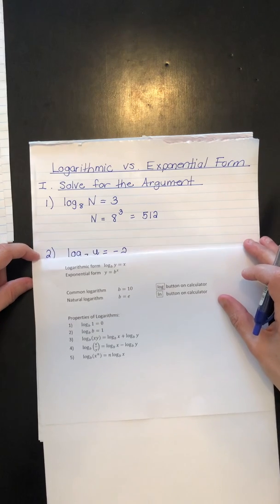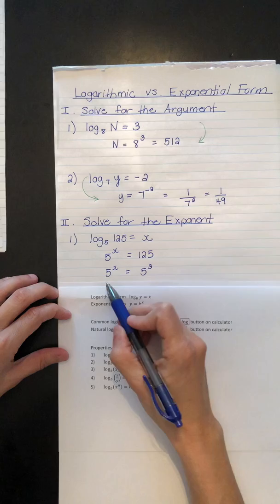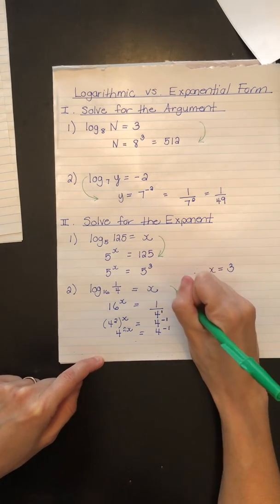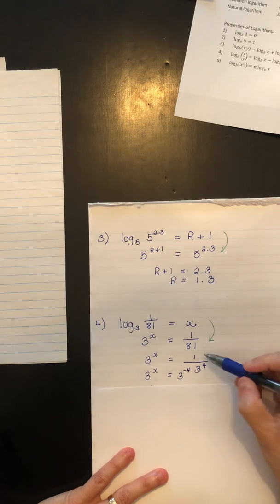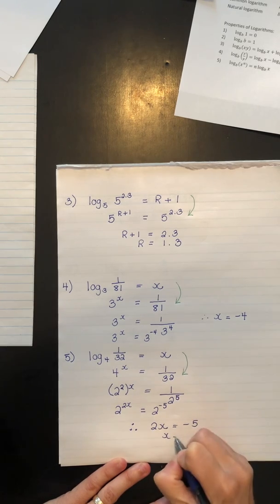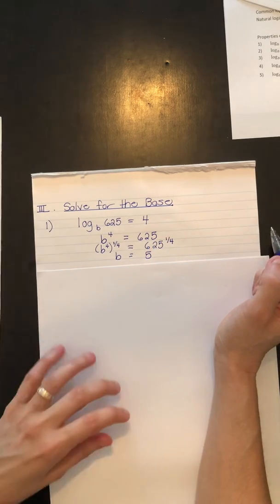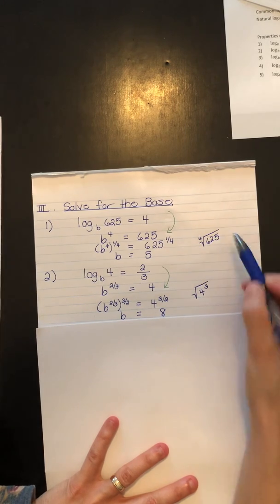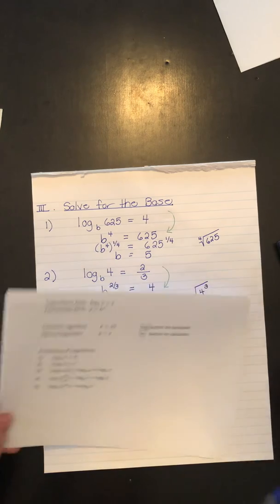Math1231 Logarithmic vs Exponential Forms